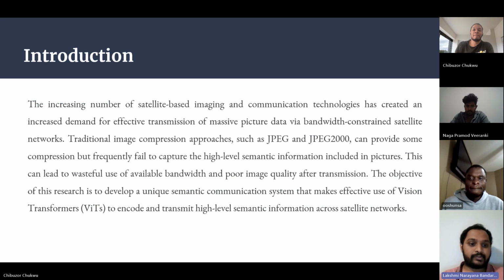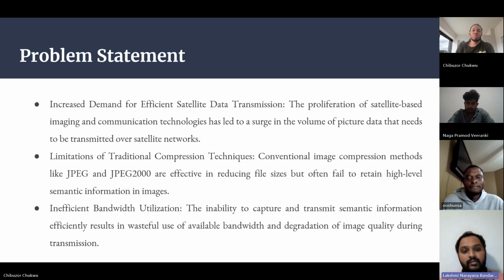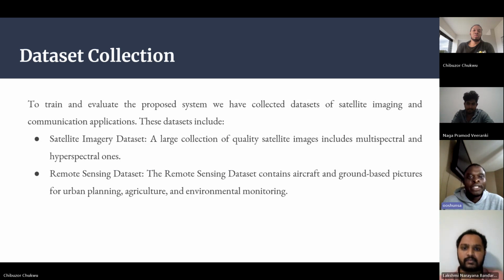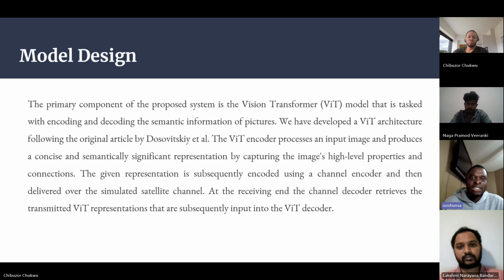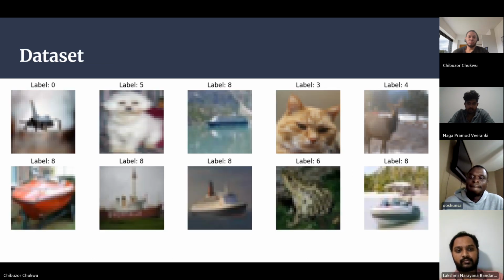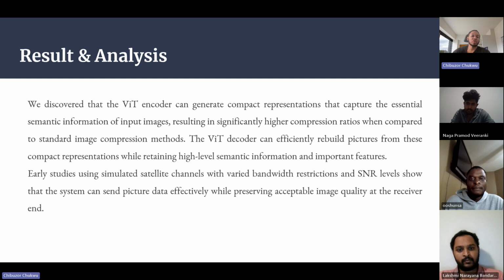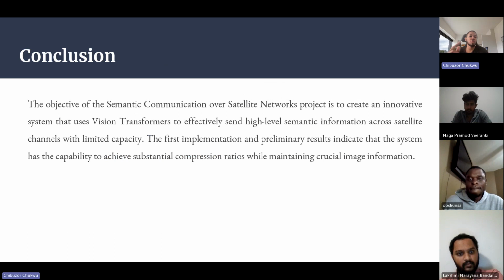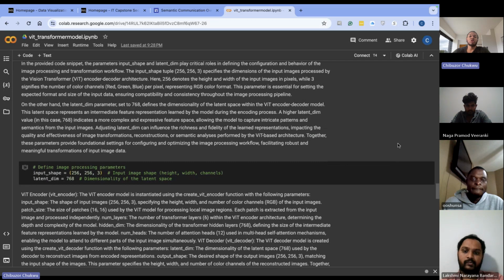Capstone Presentation Video